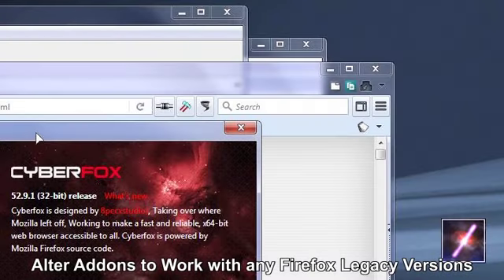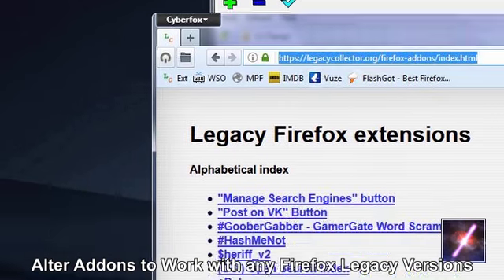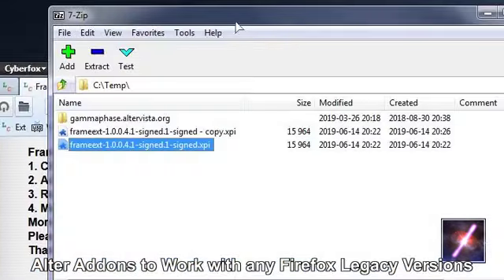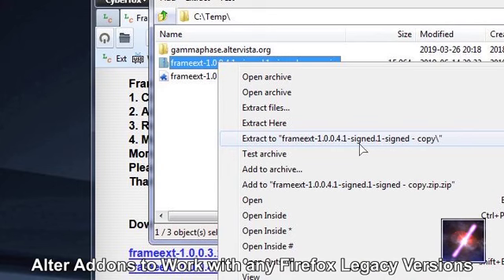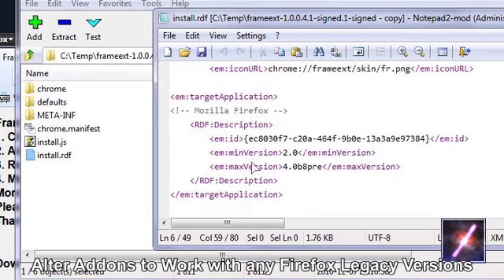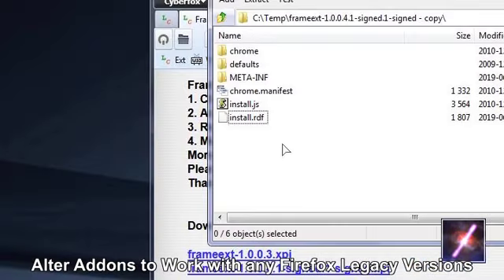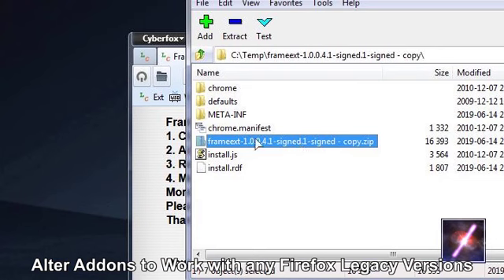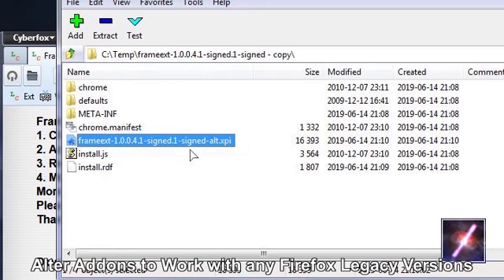firefox addons version blocking install (workaround)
Legacy Firefox 52 addons version blocking install (workaround) uncompress and edit then recompress to install addon#legacyaddons